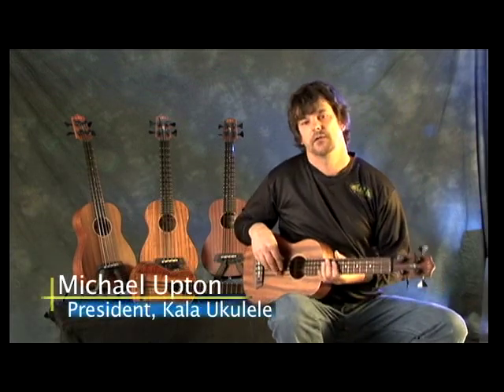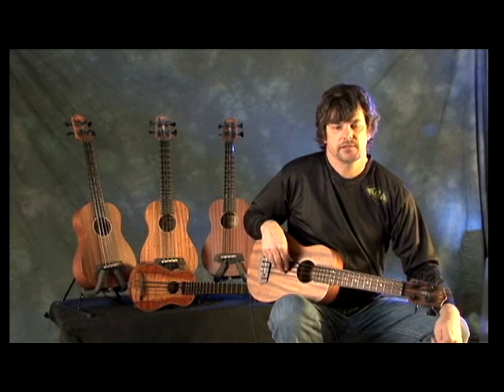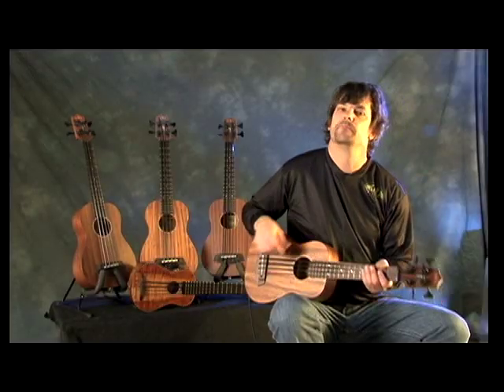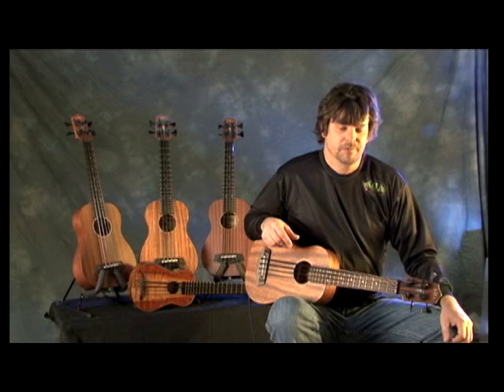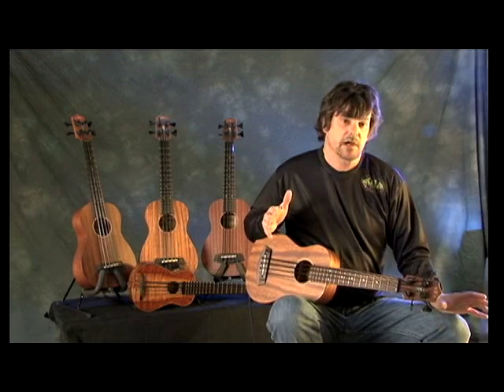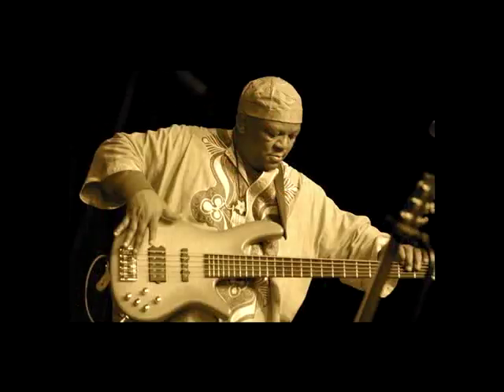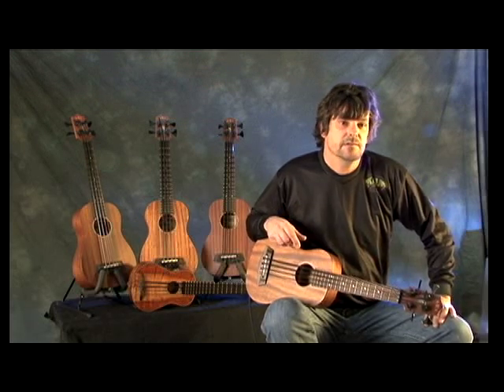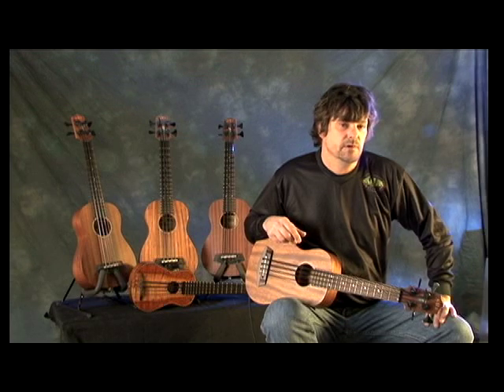The "Kala" U-Bass.mov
Mike Upton, President of "Kala" Ukulele, demonstrates the new "U-Bass", the incredible and innovative new bass Ukulele.